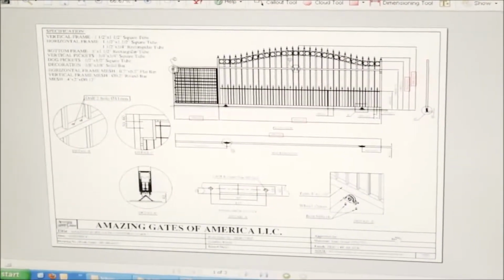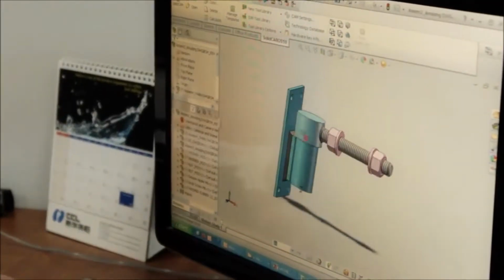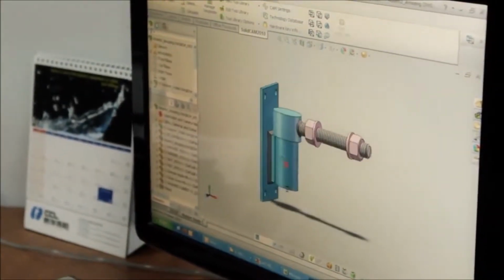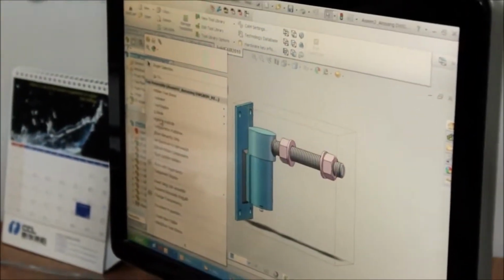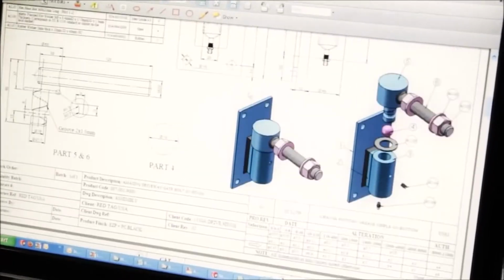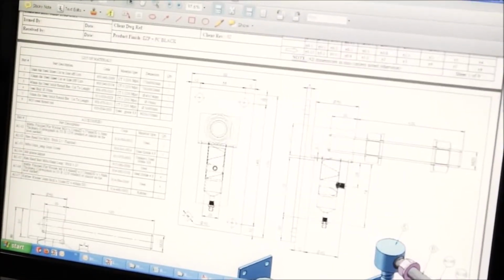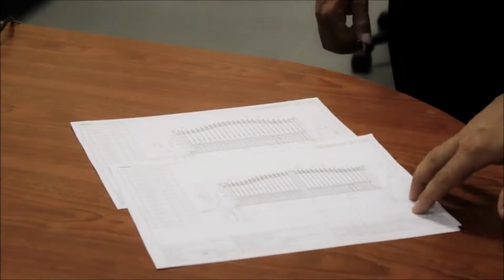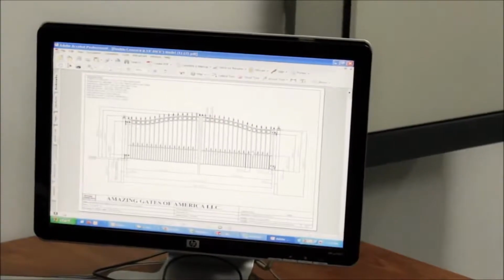Amazing Gates Canada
Amazing Gates of Canada factory video.